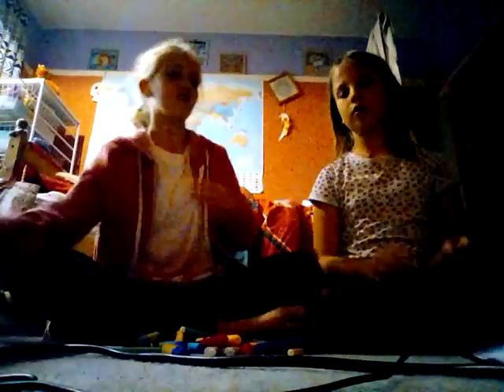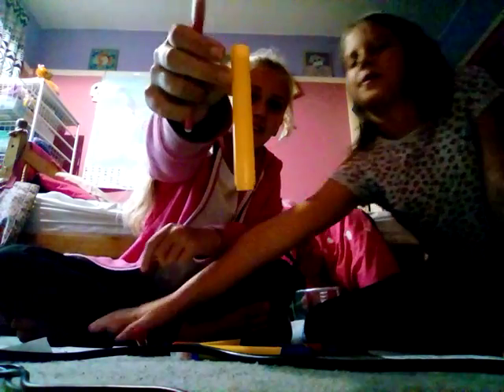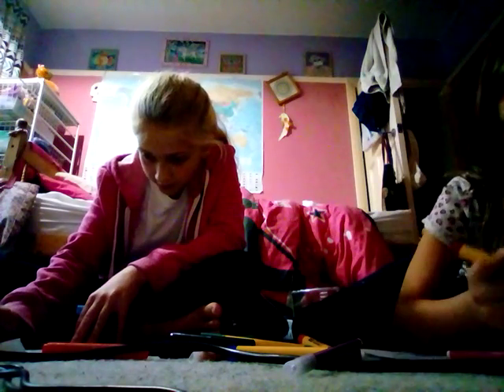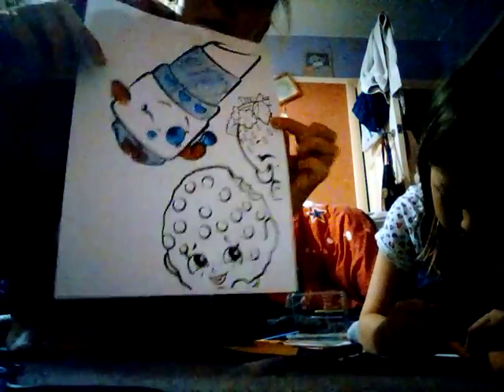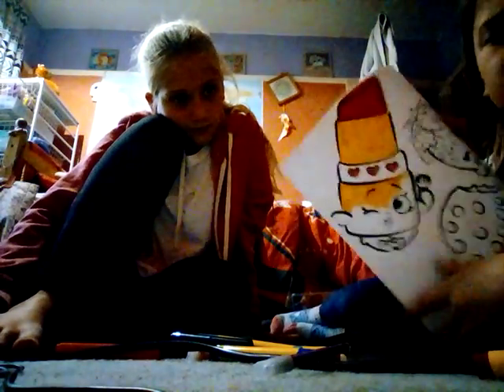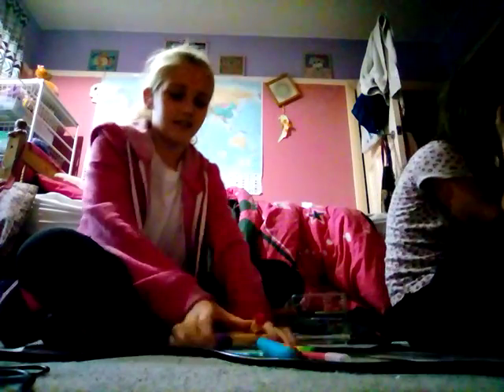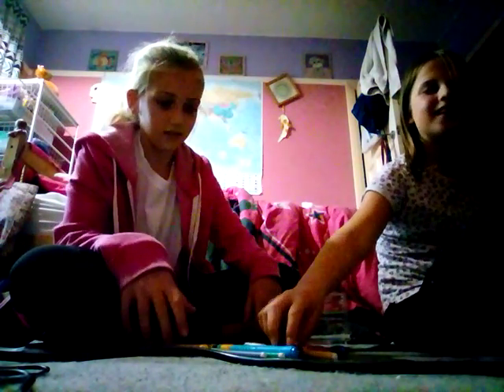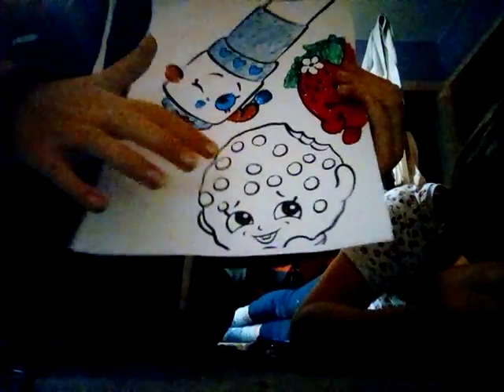3 marked challenge(part 1)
Hey guys today me and senior pineapple AKA Shania are playing the 3 marker challenge

Love y'all xx. ❤️🍍❤️